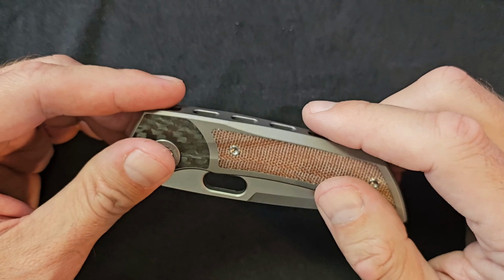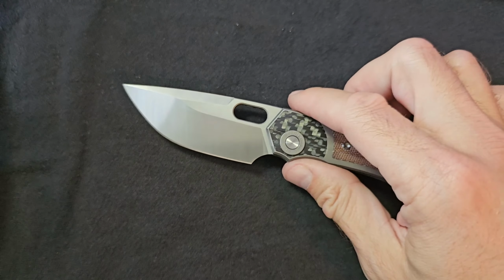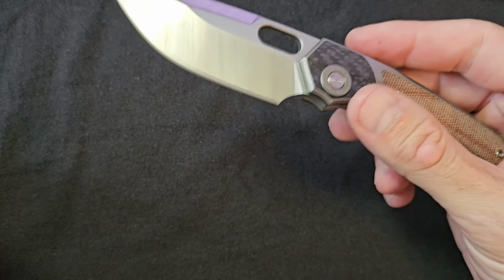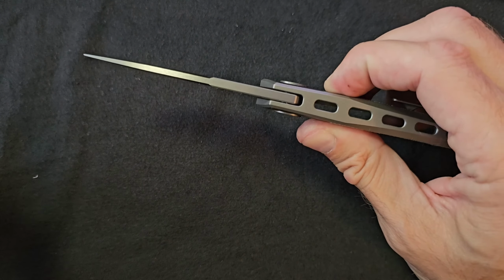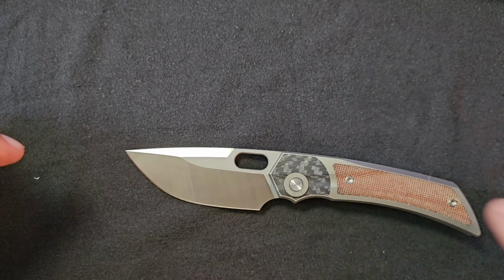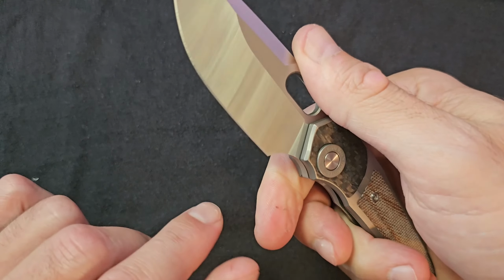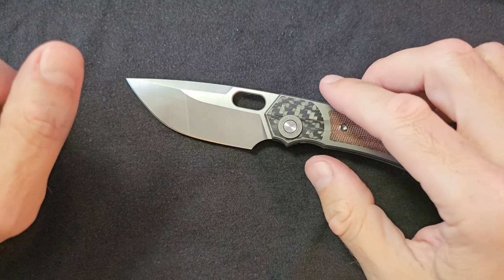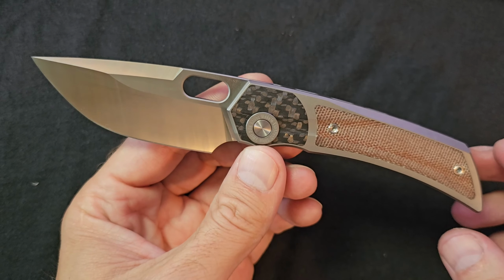TS142 one of the most expensive Twosun knives!